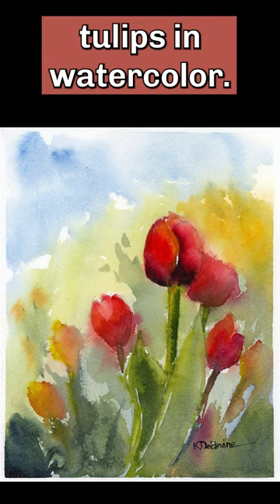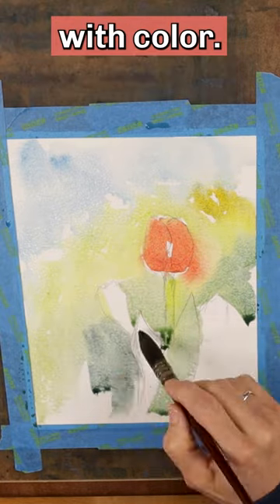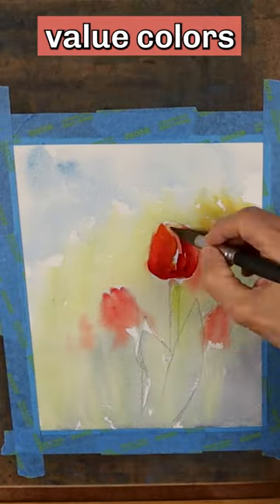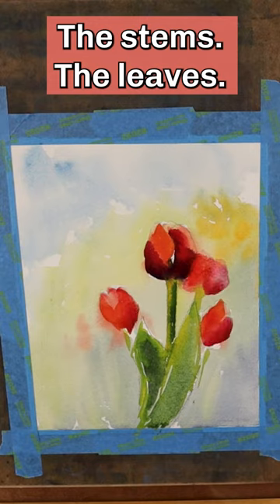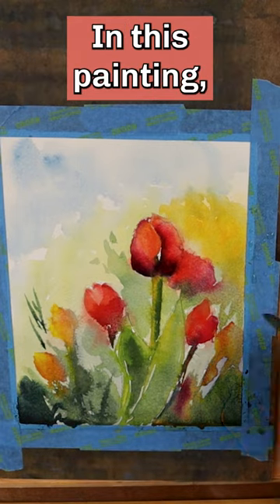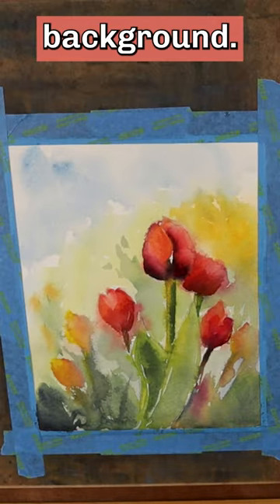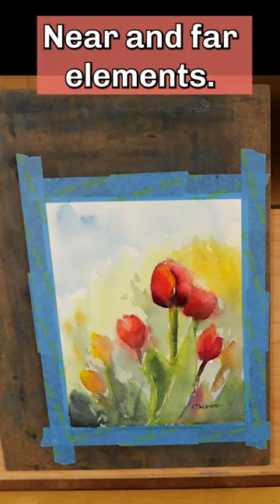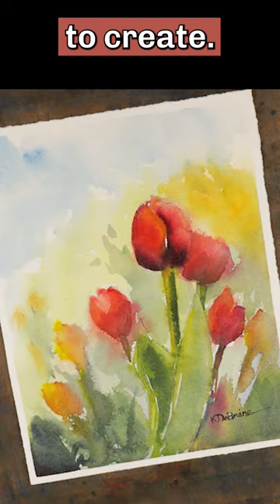Watercolor Tulips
Would you like to learn how to paint in watercolor? Join my free online course at: